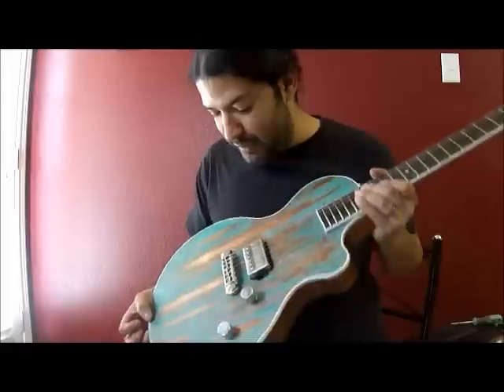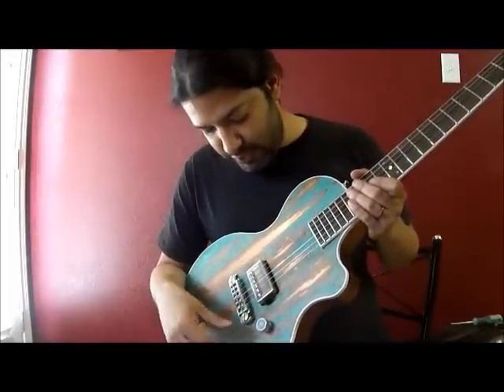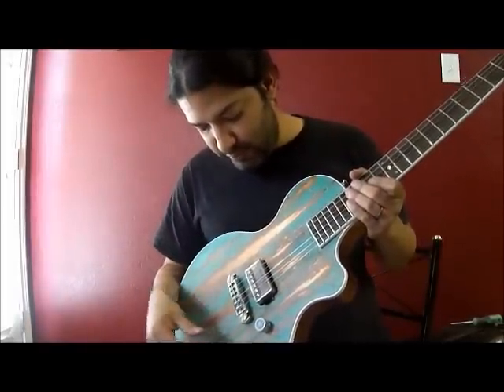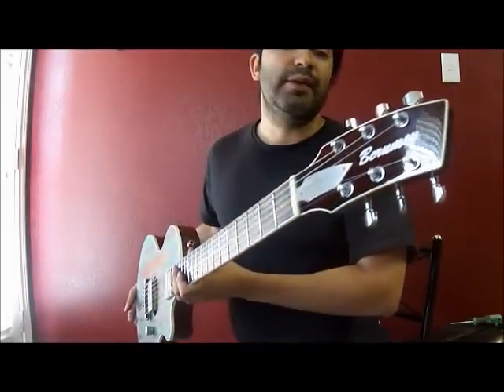Berumen CopperTop Guitar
Berumen CopperTop 1Pickup Guitar